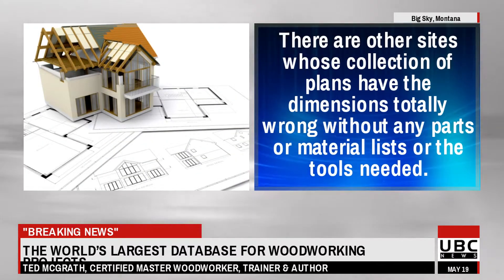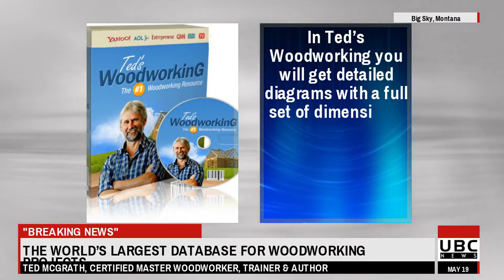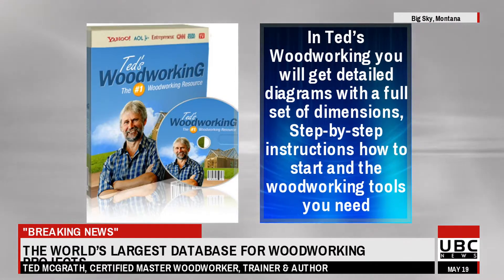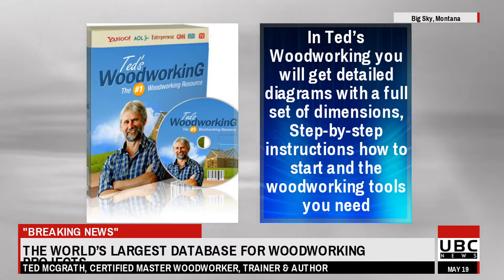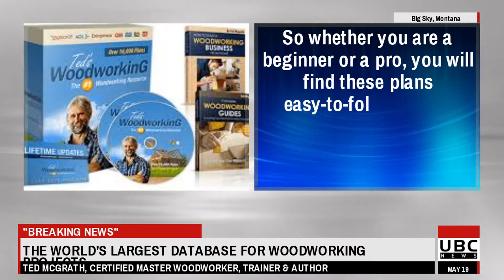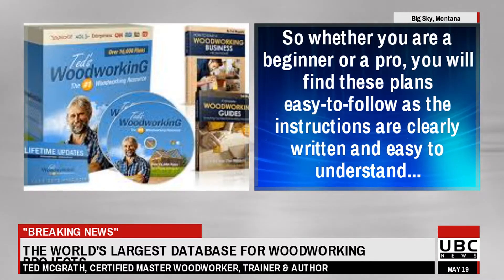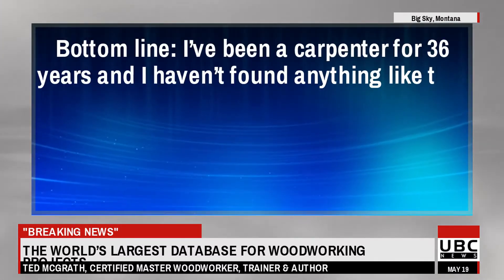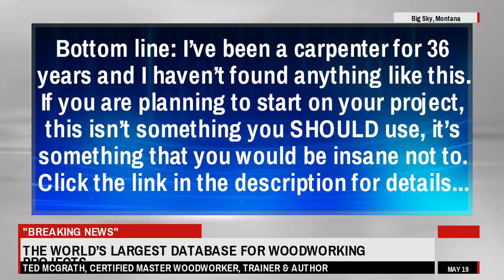HandCraft - Cool idea ! Do not throw away scraps of wood ! - HandCraft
Click the link above for details to 16,000 woodworking designs, step-by-step instructions of where to start & the woodworking tools you need

XXXXXXXXXXXXXXXXXXXXXXXXXXXXXXXXXXXXXX

I want to give special thanks to HandCraft for releasing Cool idea ! Do not throw away scraps of wood !.

Take a look at HandCraft stats and you'll understand why I am a fan.

Video Title: Cool idea ! Do not throw away scraps of wood !
Username: HandCraft
Views: 2,178,281 views

Amazing Homemade Inventions 2017 #42
Impossible Table Saw Turning | How to Video
Surprise! Awesome figured maple (I DID NOT EXPECT THIS!!!)
BETTER THAN A YETI COOLER? INSULATE YOUR COOLER CHEAP!
AWESOME IDEA! HOW TO TWIST ELECTRIC WIRE TOGETHER!
Best Ingenious Construction Workers Another Level Modern Technology in Action
Homemade Router Plane - Scrapwood Challenge ep25
The wife in delight from this device !
Workbench Homemade
Idea from PVC pipe 110x50 ! It turned out a cool thing !
20+ Amazing Wood Products and WoodWorking Projects You MUST See
Don't tell my wife how I did this! Wood-Mizer sawing "impossible" HUGE Pecan log
Impossible wood panel | How to
Why didn't I do it before !
22 TRICKS THAT CAN SAVE YOU TONS OF TIME AND ENERGY
100 WoodWorking Skills Techniques Tools and Tricks. PERFECT Wood DIY Projects YOU CAN MAKE 2019 | FW
Idea from plastic canister! It turned out a cool thing!
Top 15 Drill Machine Life Hacks You Should Know
Amazing Homemade Inventions 65
11-how to make a simple birdhouse / Summers Woodworking birdhouse challenge 2015
AT
izzy swan
Southern Indiana Sawmill
DoItYourselfDad
Fixotronic
Complete Max
Pask Makes
HandCraft
Mr.Vereshchak
HandCraft
T-tech HD
Southern Indiana Sawmill
izzy swan
HandCraft
5-Minute Crafts
UWOODWORKINGPROJECTS
HandCraft
Life Hacks
Mr. HANDMAN
L'atelier Cévenol - 7AllWorks